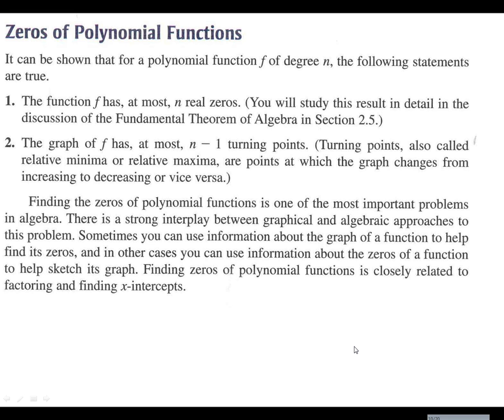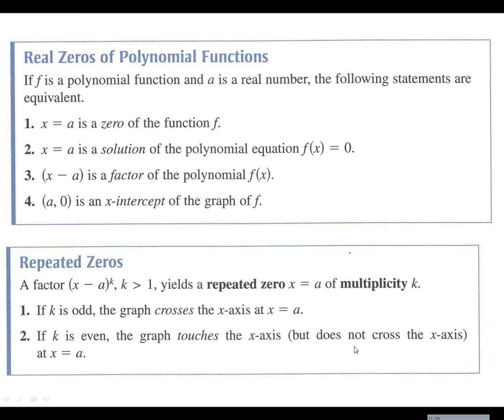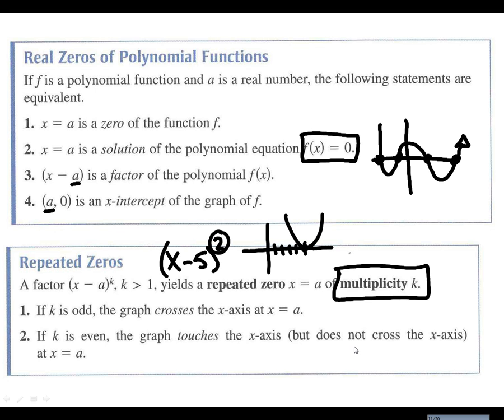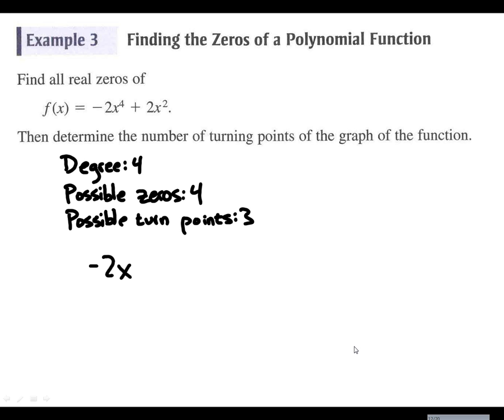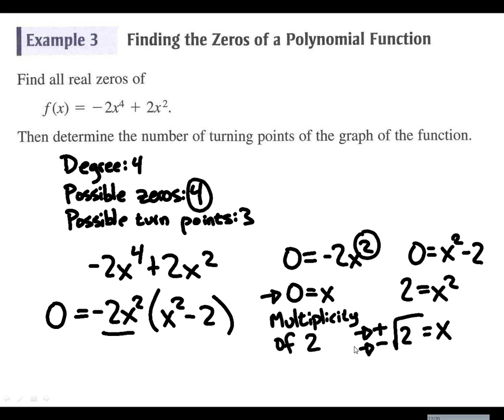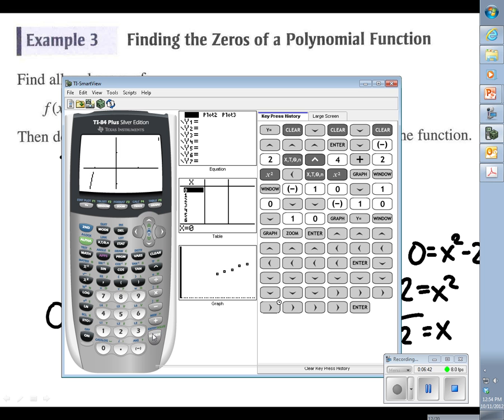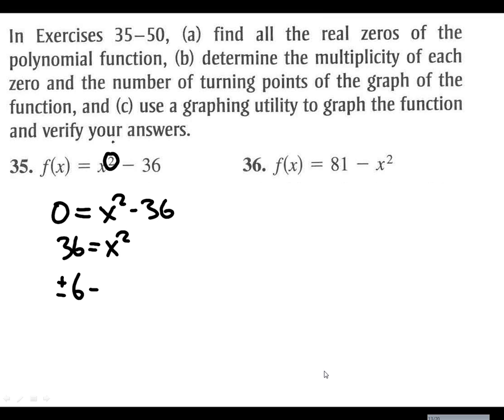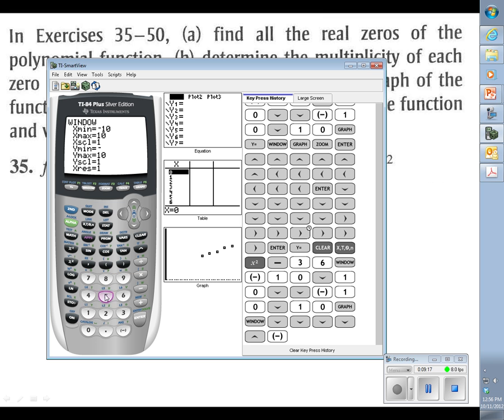Precalc 2 2 3